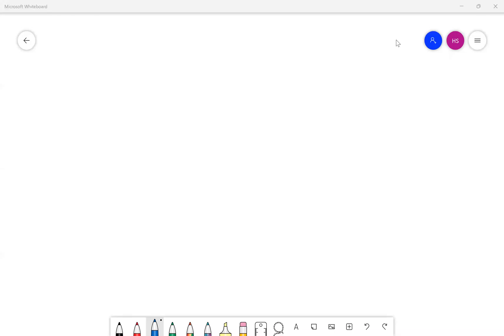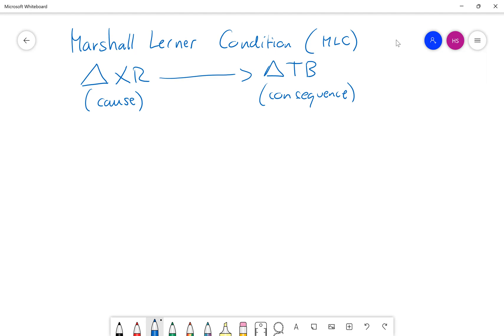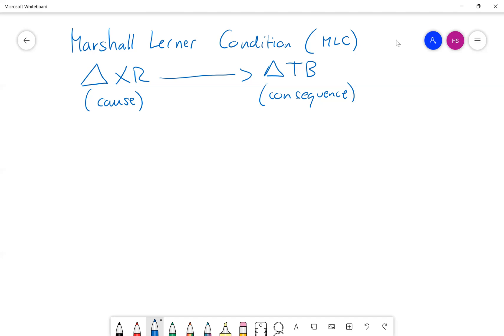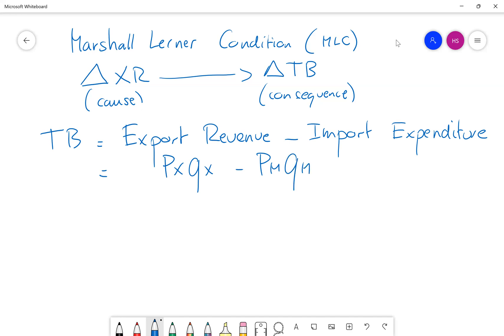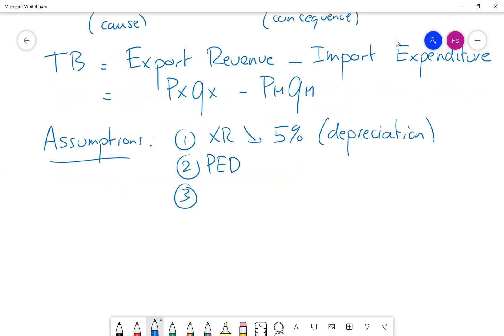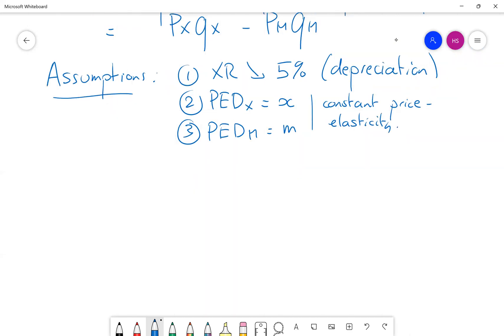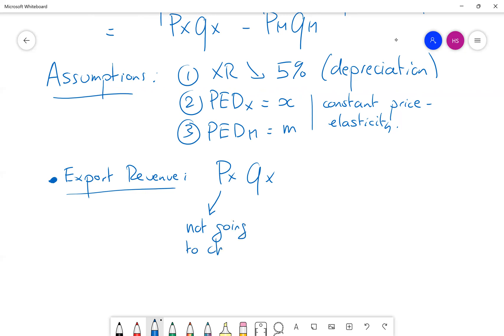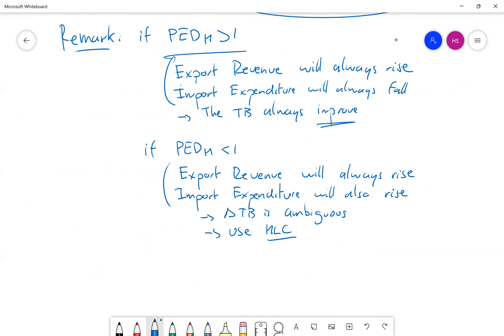The Marshall Lerner Condition (MLC): a simple explanation